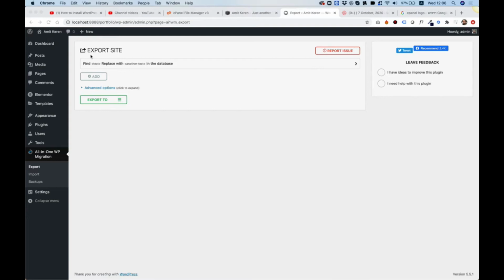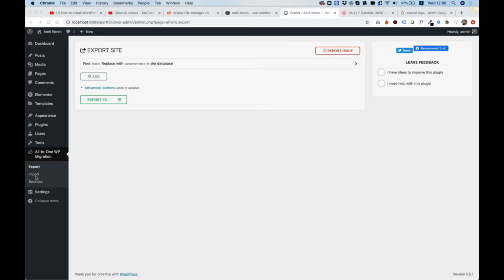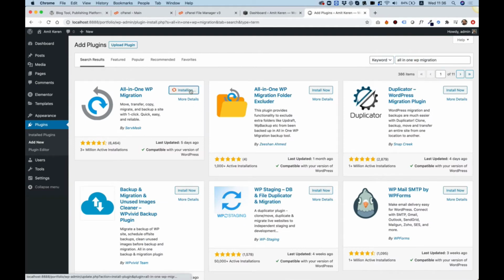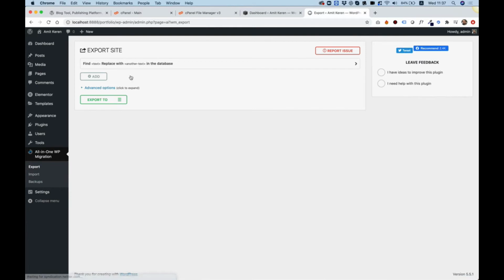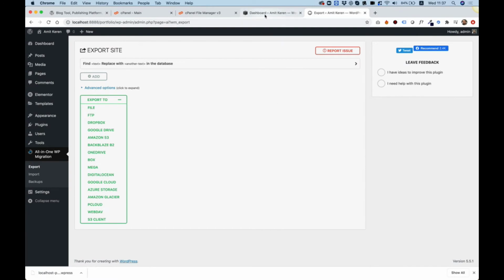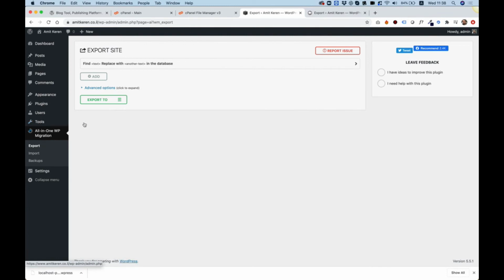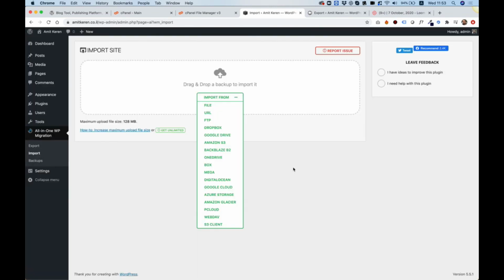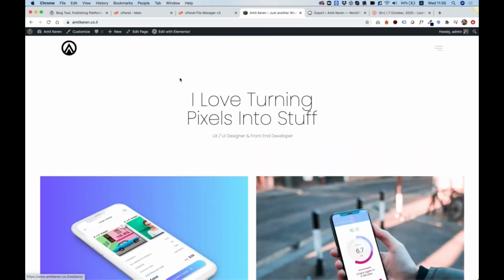How To BackUp Or Migrate Your Wordpress Website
Do you want to backup. migrate, or clone your wordpress website? In this video ill show you how you can backup your wordpress website for free!

Design Hackers is a community of web designers. I teach designers from all over the world how to work less and earn more! You don't need to work hard to earn big.

Do you want to become a design hacker?